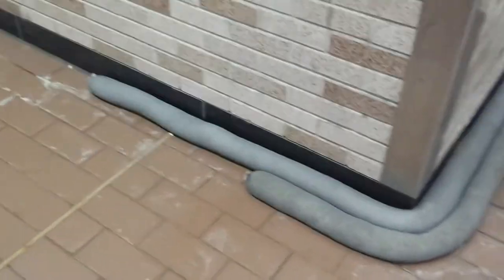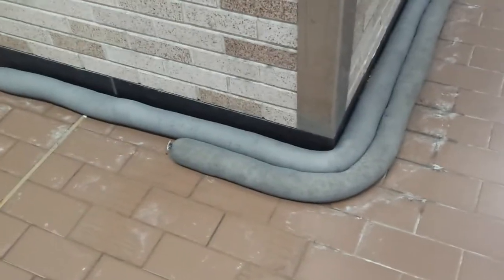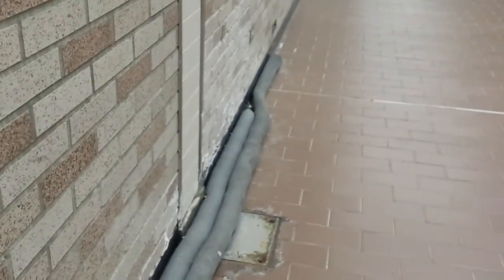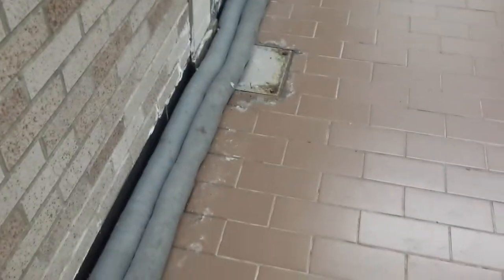"Water snake" soaking up water in Atwater metro